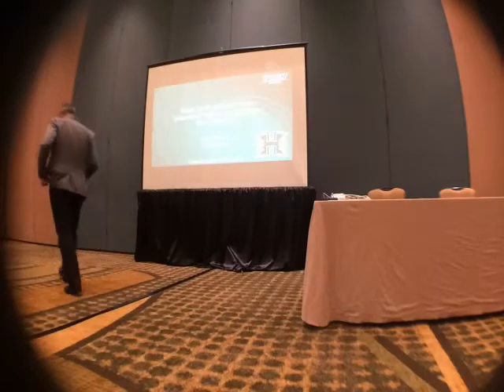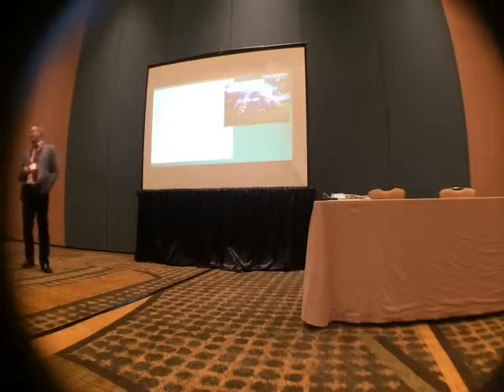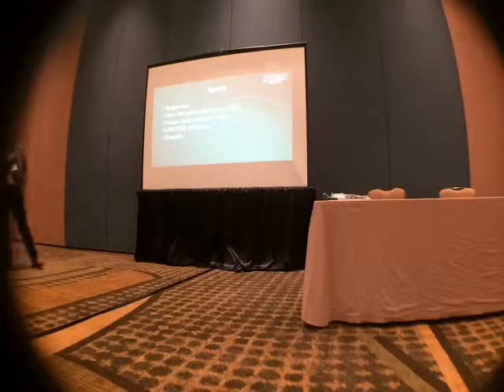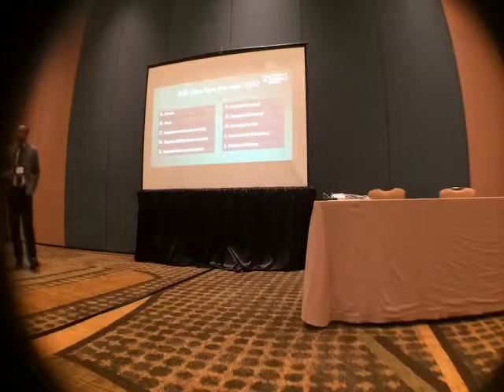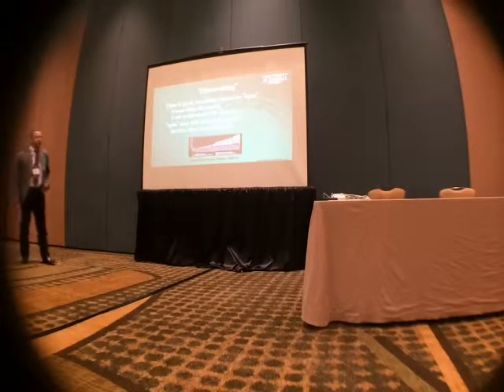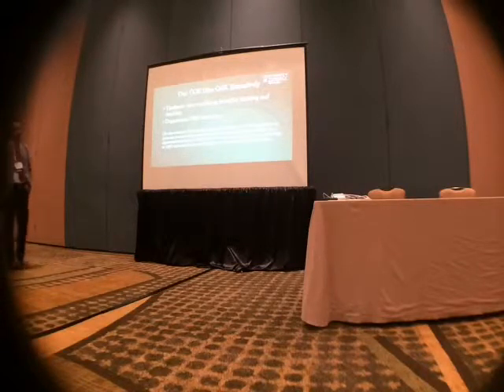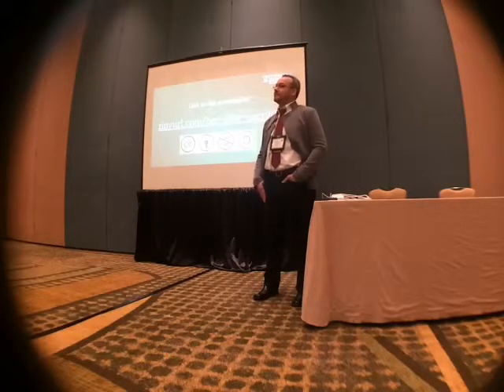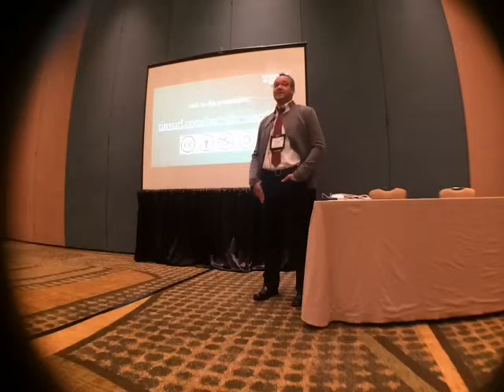Meant for Each Other? Open Educational Resources and Design-Based Research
Authors: Matthew Schmidt, Paul McKimmy

Open Educational Resources (OER) provide instructors and designers with powerful and flexible ways of designing and sharing instructional content. Design-based research (DBR) allows for iterative improvements to instructional designs. In this session, we argue that development and implementation of OER within a DBR framework represents a symbiotic ecosystem within which freedom and flexibility can be leveraged for powerful outcomes.